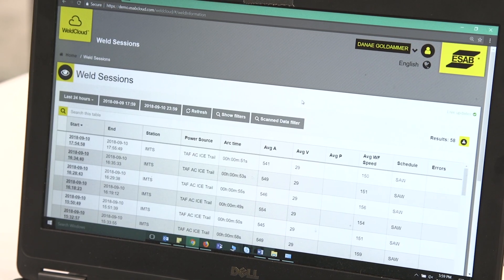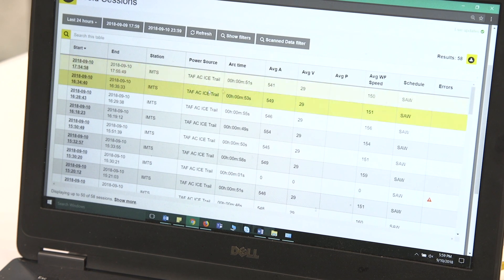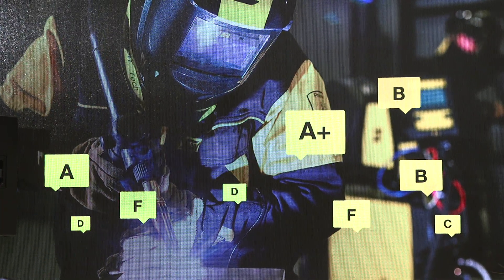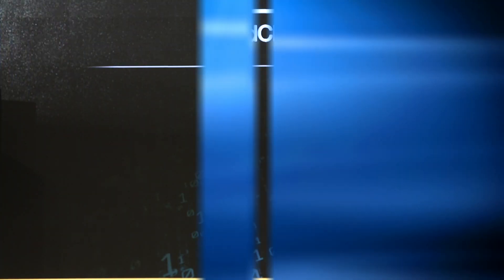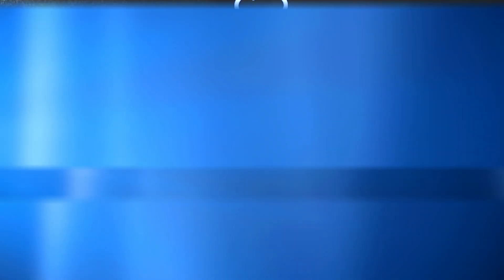ESAB Digital Solutions, Welding Automation ICE™, & iSeries Precision Plasma Cutting - IMTS 2018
ESAB Digital Solutions help fabricators and manufacturers drive continuous improvement in traceability, documentation, asset management, productivity and quality.  ESAB Digital Solutions, including ESAB WeldCloud and ESAB CutCloud, connect digital ecosystems for manual/robotic/automated welding and cutting automation respectively.
ESAB is a world leader in the production of welding and cutting equipment and consumables.